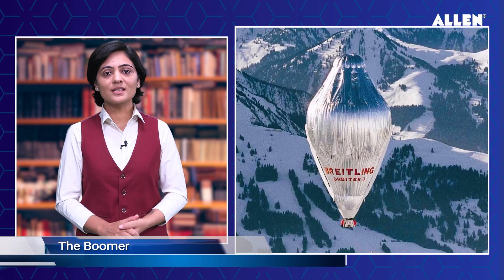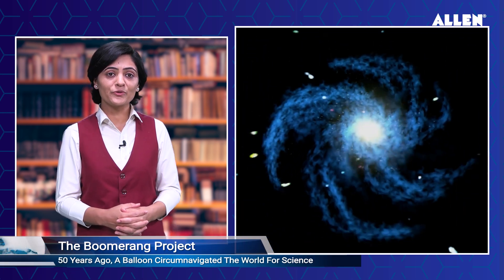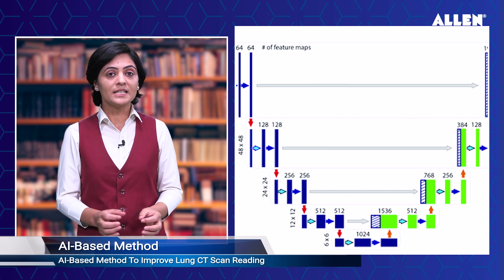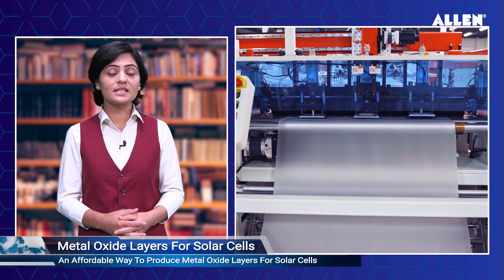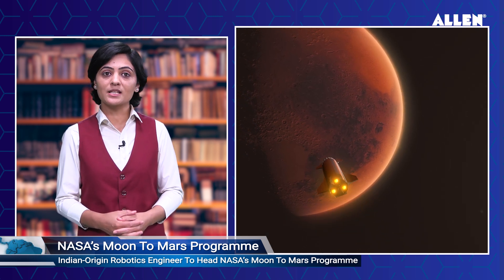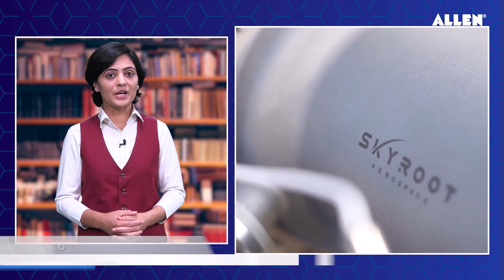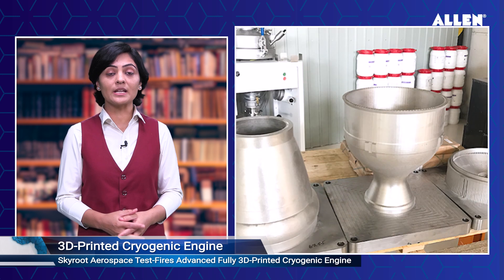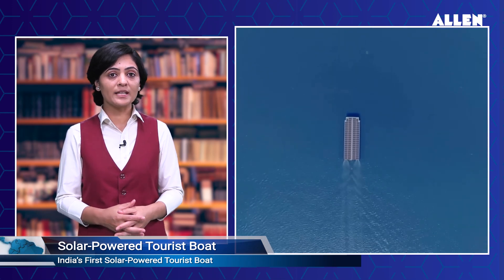Latest Updates related to Science & Technology | Good Morning ALLEN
Welcome to our new series "Good Morning ALLEN"!
✅We'll bring you the latest updates on science and technology.
➡️ If you're a science enthusiast or just curious about the latest developments, we're here to explore the world of science and technology together.
📖 So sit back, and join us for a fascinating journey through the world of science and technology.